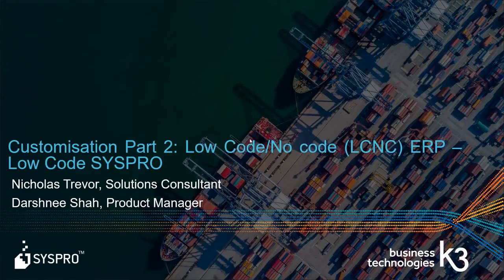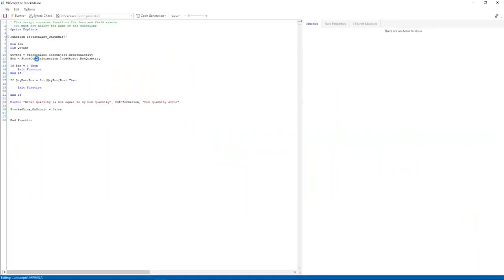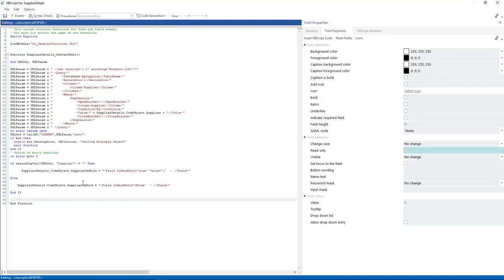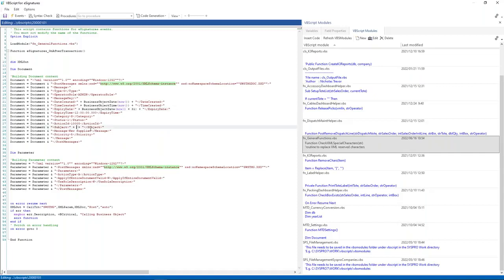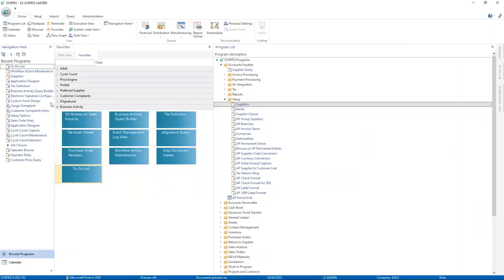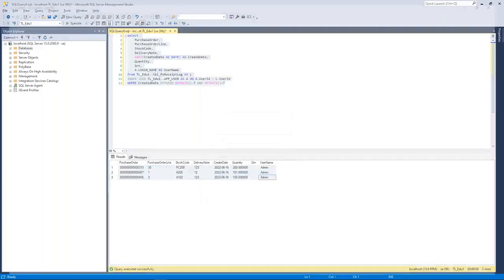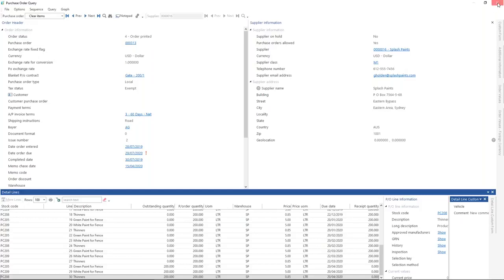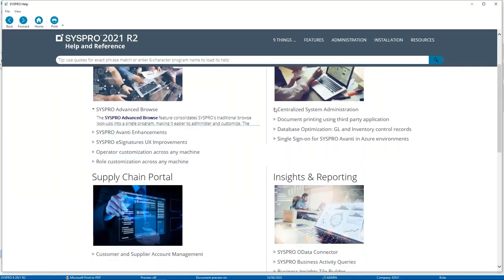SYSPRO Hacks Webinar Series Ep 10 Customisation Pt2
Low code/No code ERP is the new buzzword and as Gartner suggests by 2024, 80% of application development will be low-code. It gives users within the organisation, the power to tailor their ERP system to suit their needs. SYSPRO has always had offered rich customisation functionality allowing companies to solve their unique business problems. Join our upcoming customisation webinars to learn what is possible and perhaps even boost your own SYSPRO tailoring skills.

Below are some of the things we’ll cover in the webinar:
1. Automate tasks
2. Simplify processes
3. Improve data visibility beyond SYSPRO